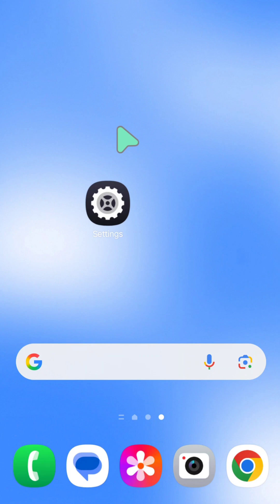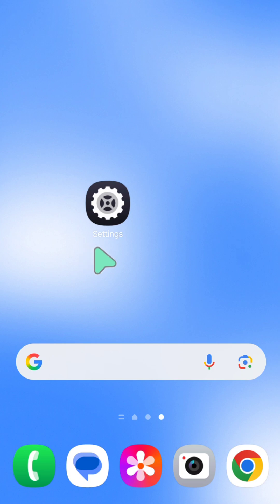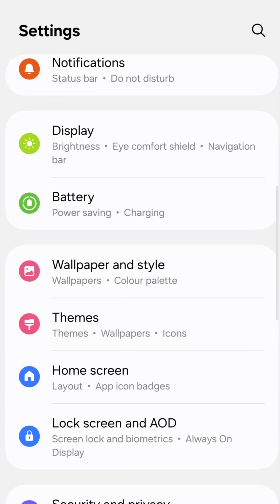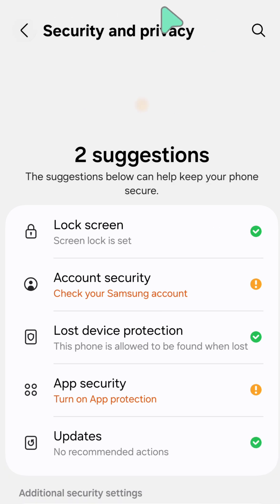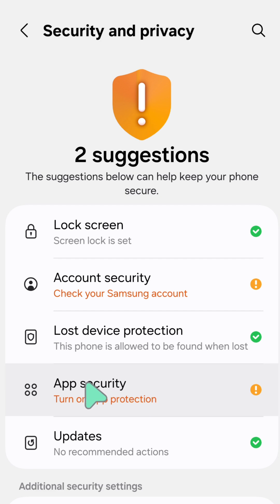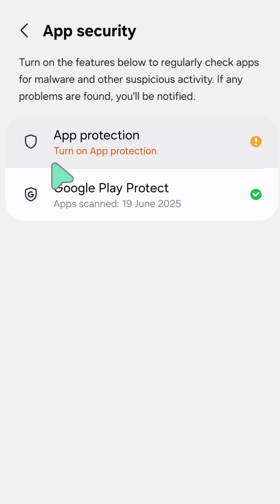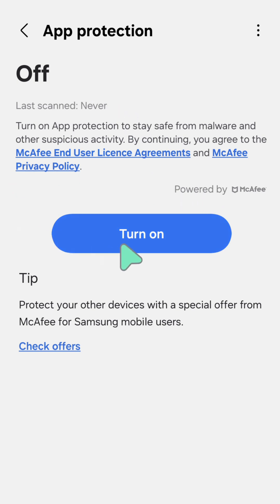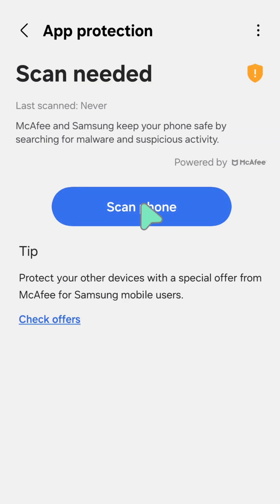How To Enable App Protection Security on Samsung Galaxy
Worried about your privacy and data on your Samsung Galaxy A55? This video shows you exactly how to activate App Protection security, a crucial feature for safeguarding your apps and personal information. Discover how to prevent unwanted access and protect against malicious threats with this simple, step-by-step tutorial. Secure your Galaxy A55 today!

1. Open Settings: Access the Settings app on your Samsung Galaxy device. You can usually find it in the app drawer or by swiping down from the top of the screen and tapping the gear icon.
2. Navigate to Security and privacy: Scroll down and tap on Security and privacy.
3. Locate App Security: Look for the App security option and tap on it.
4. Enable App Protection: You should see an App protection option with a toggle switch. Tap the toggle switch to turn it on.
5. Optional: Scan for Threats: After enabling App Protection, you can optionally tap on Scan phone to scan your device for potential threats.